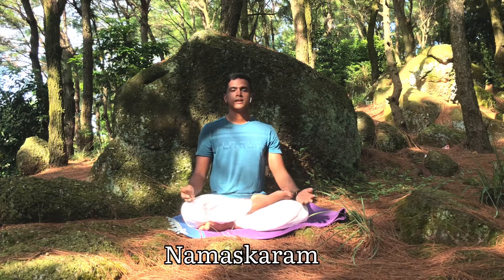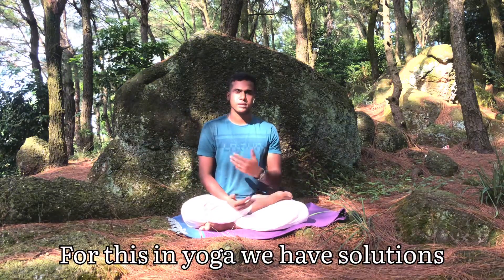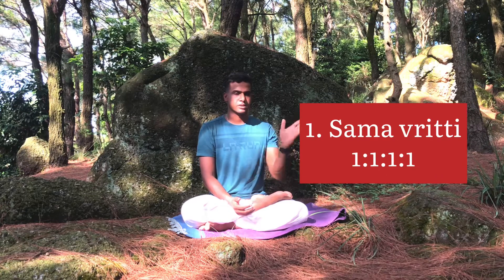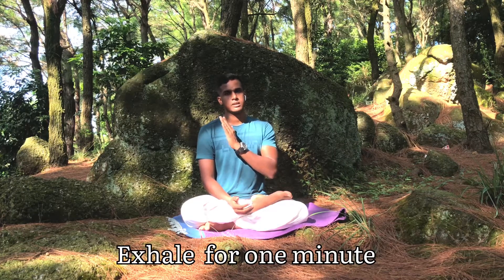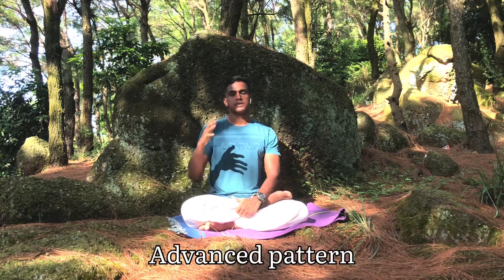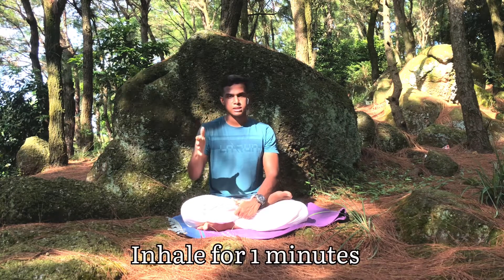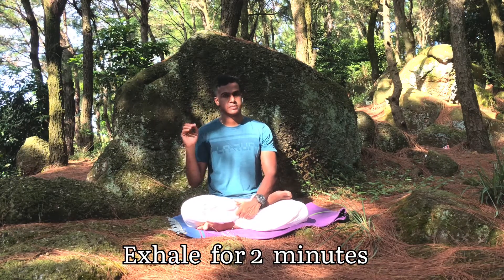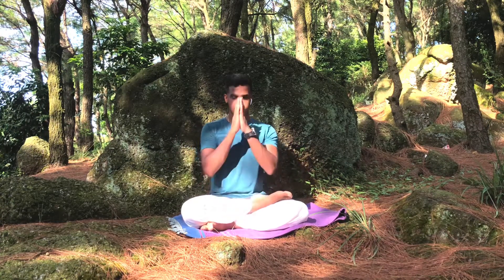Sama vritti and visama vritti pranayama | breathing patterns | H to breath | Yoga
If you are a beginner to pranayama please go for sama vritti.